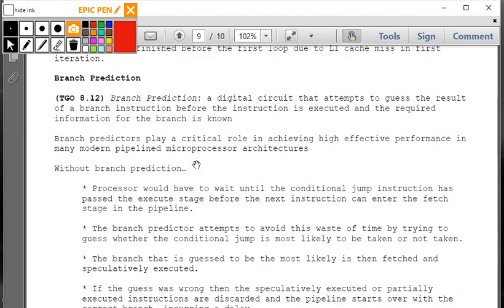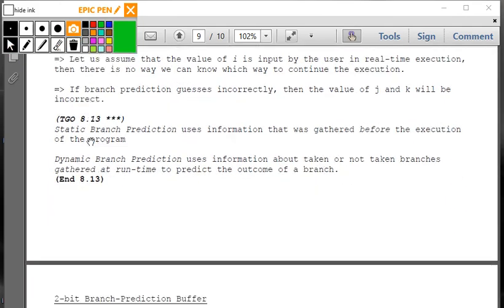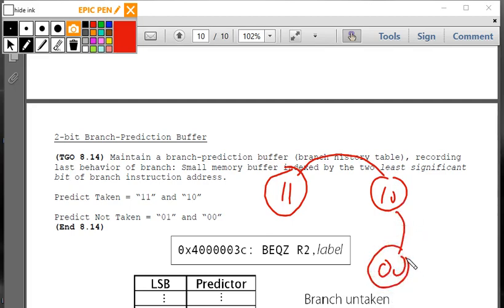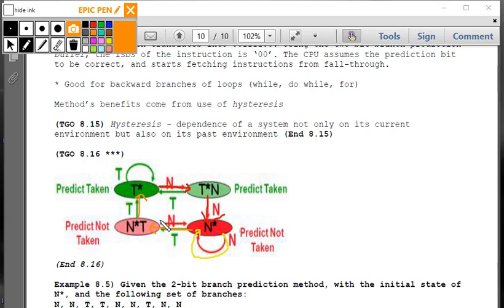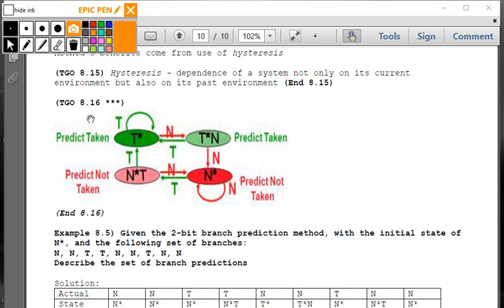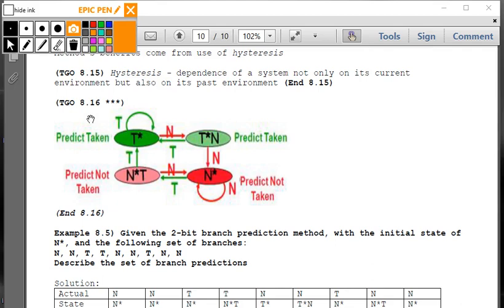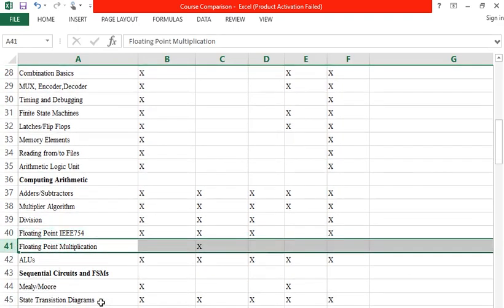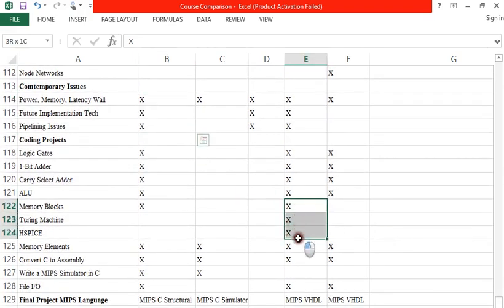El E 385 - Lecture 26 - 19 NOV 2015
Last TGO Assignment